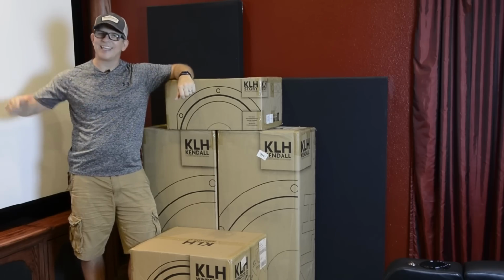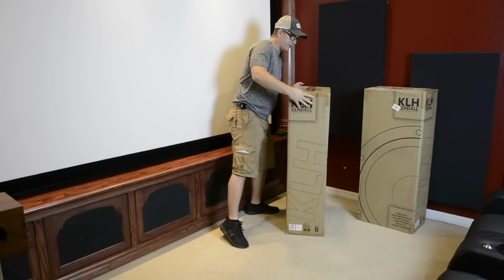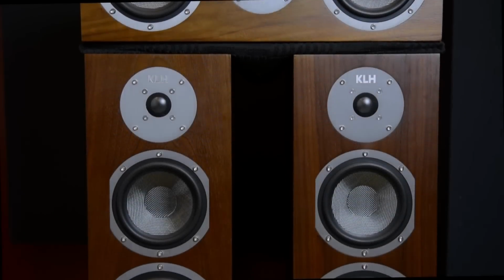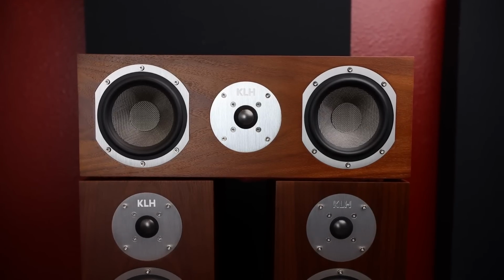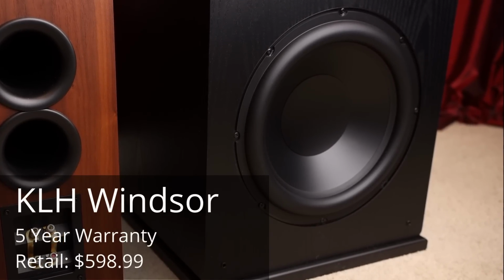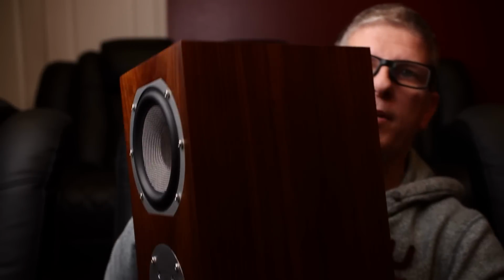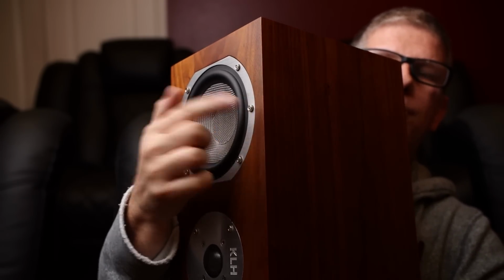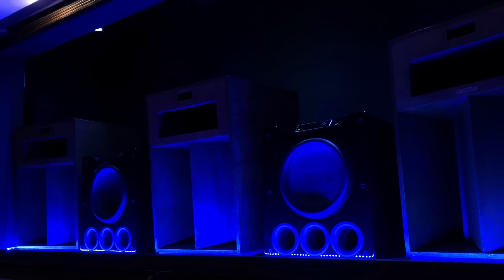Home Theater | KLH Kendall, Story and Windsor 12 Review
The KLH Kendall, Story and Windsor 12 speakers are great option for a budget friendly home theater. Visit World Wide Stereo for the best price

Room Calibration:
MiniDSP UMIK-1 Mic
Dayton Audio EMM6 Mic
Dayton Audio UMM6 Mic
Behringer ECM8000 Mic
DBX PA Mic
Amazon Basic Tripod Boom

Dolby Atmos Receivers and Pre-amps:
Marantz SR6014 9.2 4K Receiver
Marantz SR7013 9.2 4K Receiver

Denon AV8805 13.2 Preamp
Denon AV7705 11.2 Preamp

My 7.2.4 Dedicated Home Theater System:

Speakers:
(3) Klipsch LaScalas
(4) Klipsch RS-62ii
(4) Klipsch CDT-5800-C II Atmos Speakers

Epson 5040UB Projector
150" Seymour Center Stage XD Cinescope (2.35:1) Acoustic Transparent Screen
Pioneer UDP-LX500
AppleTV

Audio:
Marantz SR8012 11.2 Dolby Atmos 4K Receiver

Lighting:
Lutron Caseta with Hub

Misc:
Harmony Elite
Orbi Wifi Router